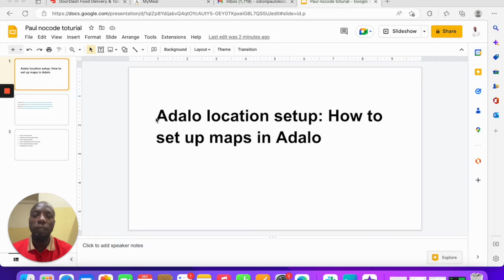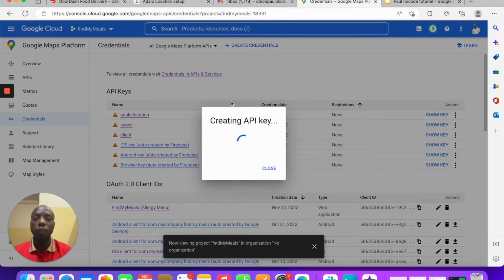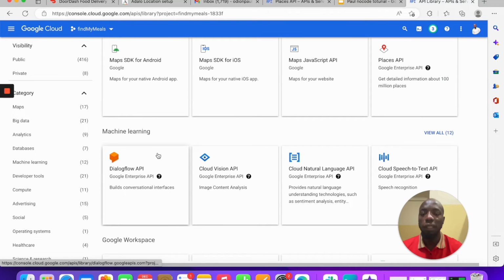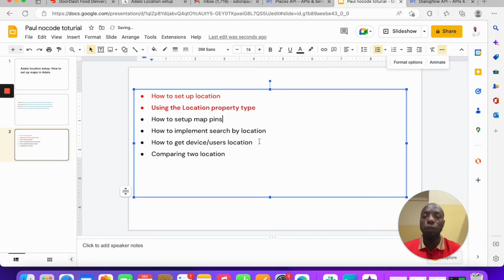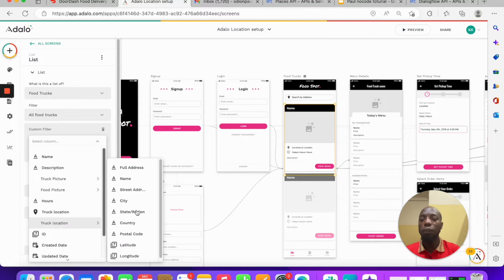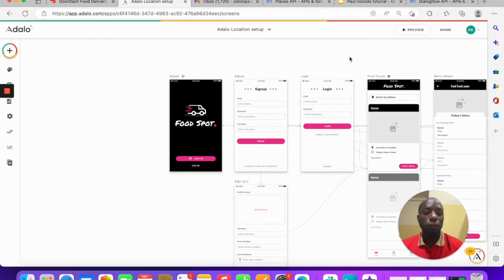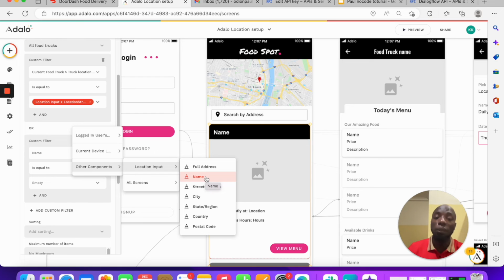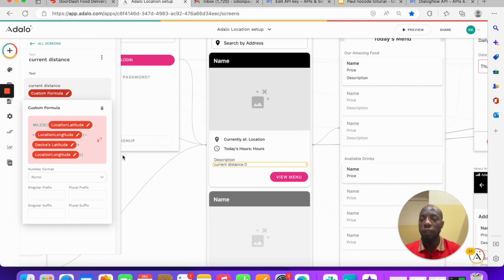How to Setup Location in Adalo: The Ultimate Guide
In this video, we'll show you how to set up maps and locations in Adalo: the ultimate guide to getting started with setting up locations and maps in your adalo mobile application

If you're looking to get started with mobile maps, then this video is for you! We'll show you how to set up maps in Adalo and explore the possibilities that Android mobile mapping has to offer. By the end of this video, you'll be ready to add tons of location features to your mobile app.